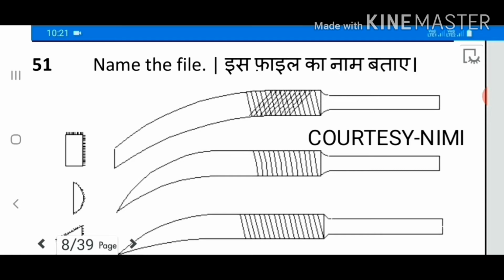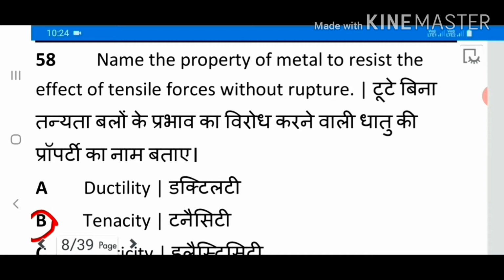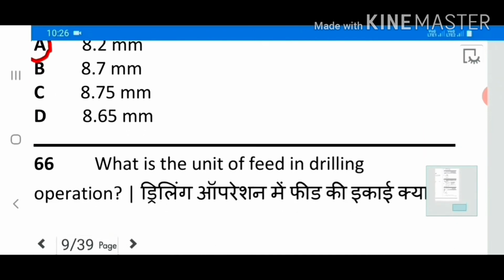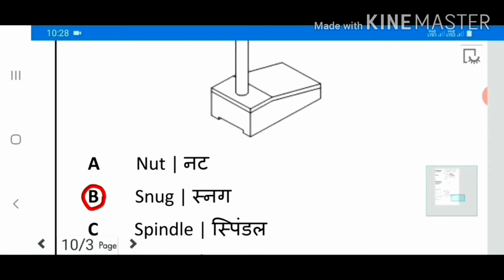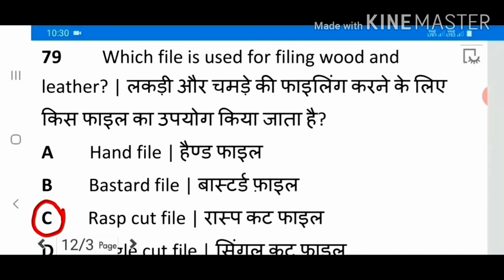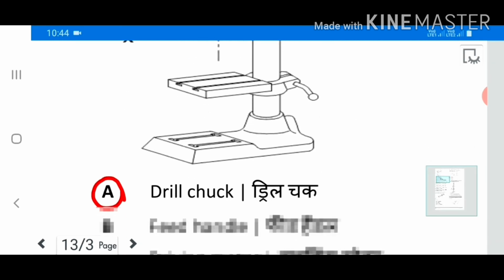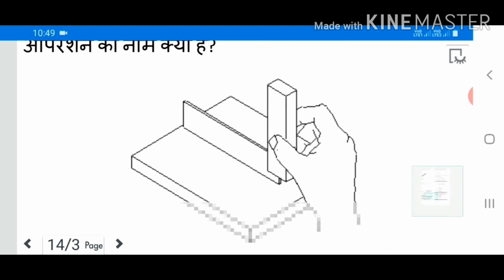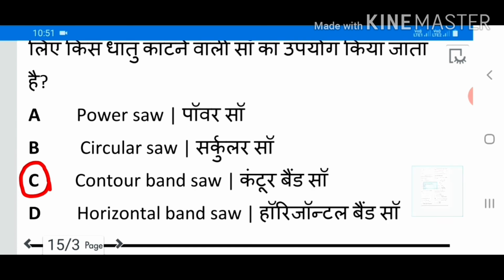ITI FITTER THEORY 1ST YEAR MOST IMPORTANT MCQ 2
ITI FITTER THEORY 1ST YEAR MOST IMPORTANT MCQ 2, OBJECTIVE TYPE QUESTIONS FOR COMING EXAM, QUESTIONS FOR COMPUTER BASED EXAMINATION,